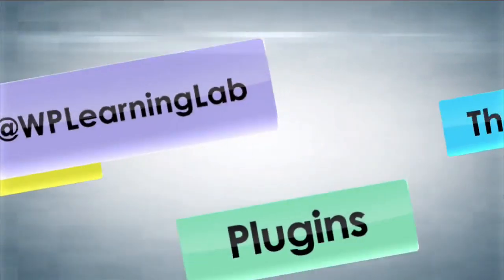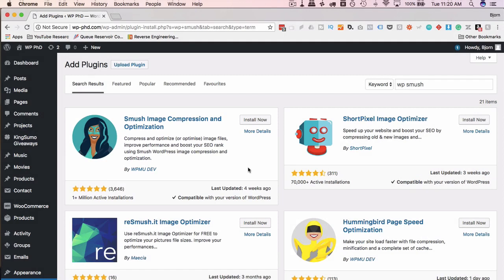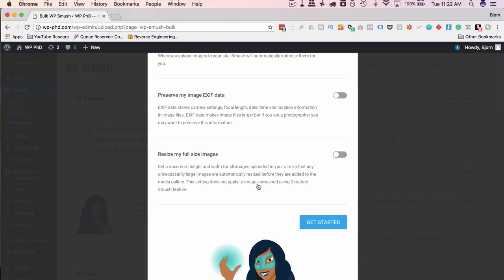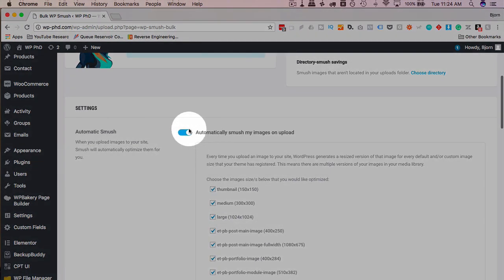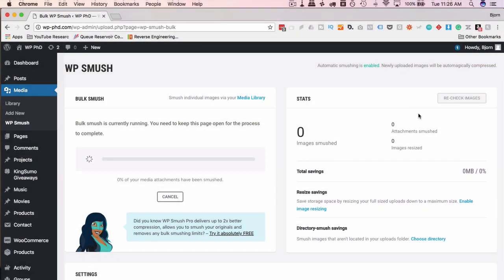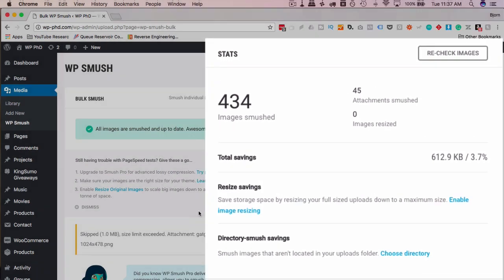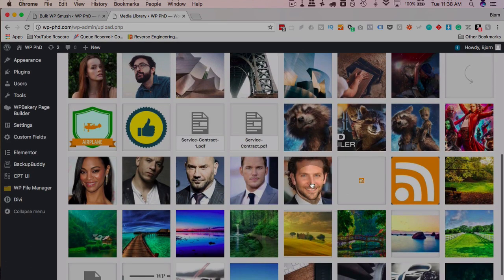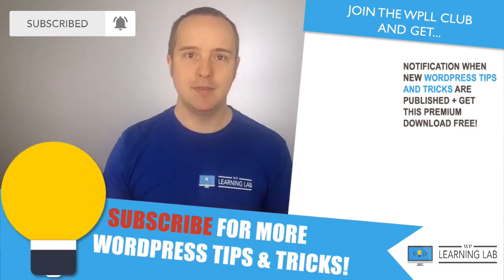WP Smush It Is A Great Image Compression Plugin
If you don't do image optimization on your computer then you'll want to have a plugin do it on your website. The free version of the WP Smush It plugin will compress all of the images on your site, 50 at a time. And once installed it will compress all images that you upload in the future.